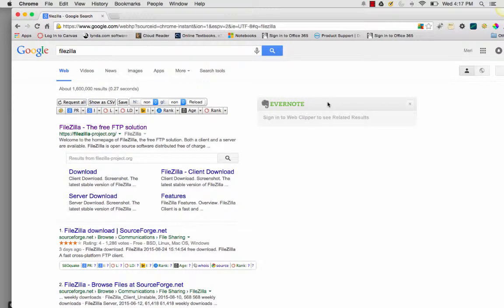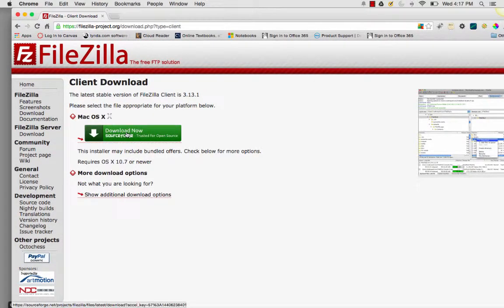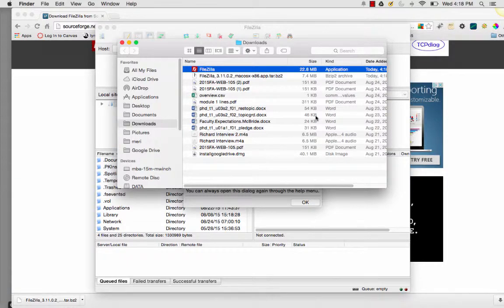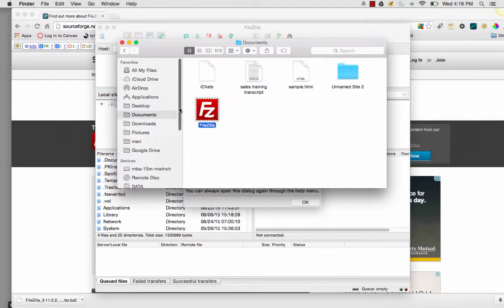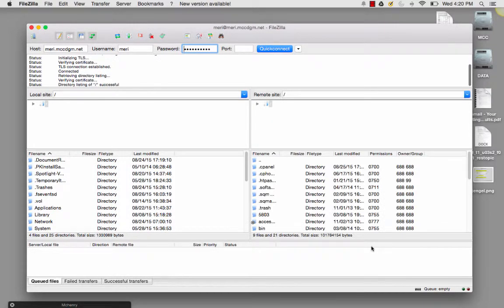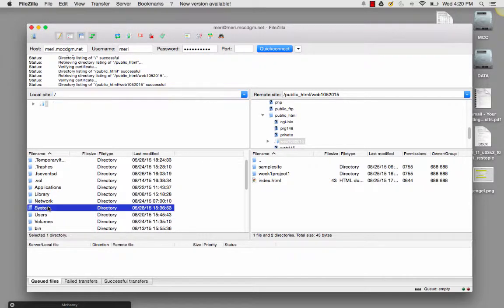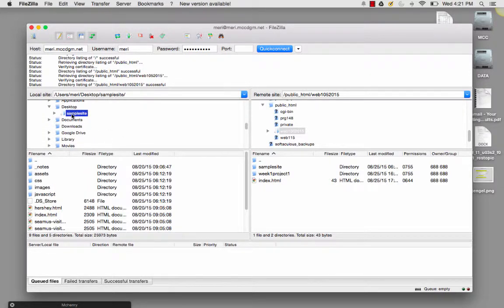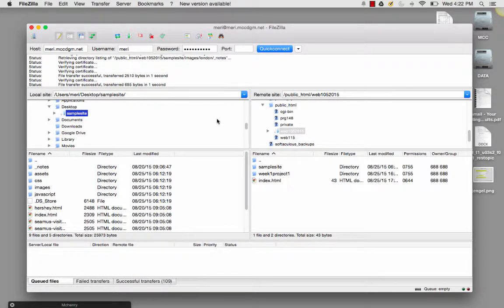filezilla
Downloading and setting up filezilla for Web 105